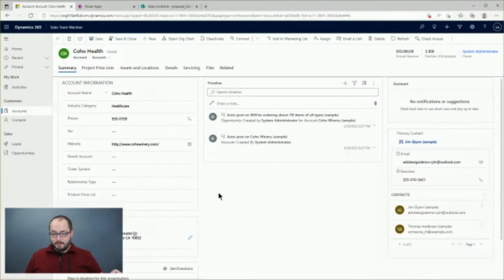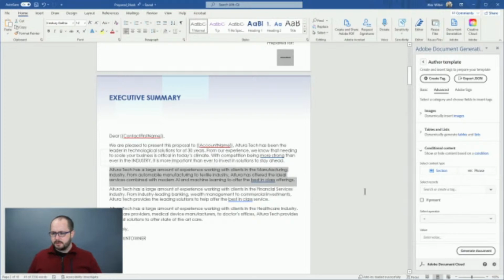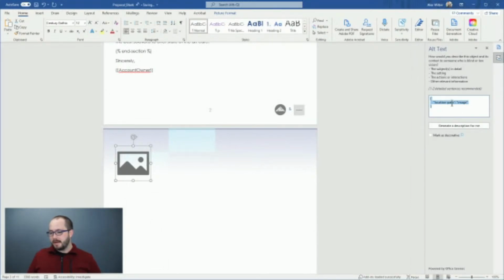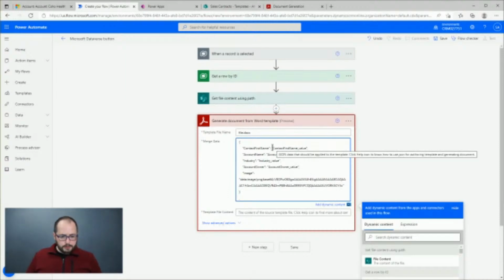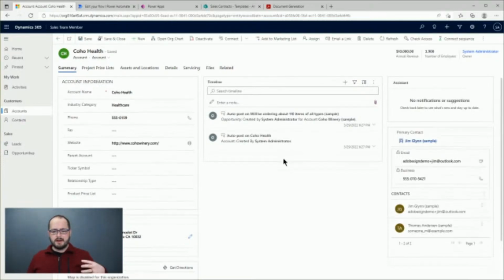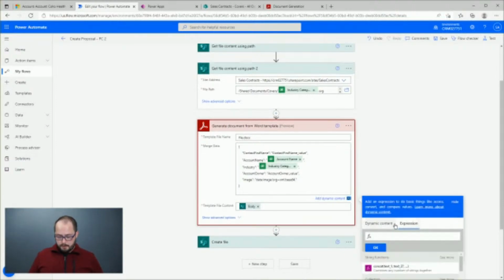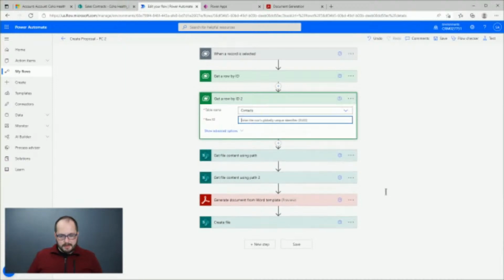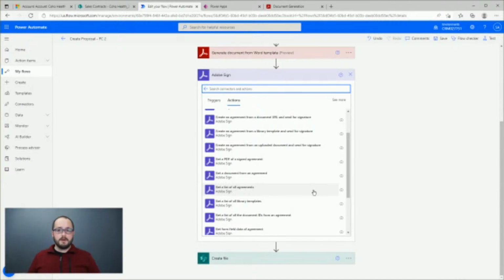Generating personalized documents from Microsoft Dynamics (Paper Clips)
This month, @ben-vanderberg walks through how you can dynamically generate documents from data inside of @MicrosoftDynamics365 or @MicrosoftPowerApps . We will see how using Adobe PDF Services connector along with Adobe Acrobat Sign can help you generate personalized documents.

00:00 Intro
00:45 News
03:00 Overview
03:38 Technical Issue, Jump to 4:58
04:58 Overview of what will be built
06:22 Building Template in Microsoft Word
15:14 Create a new flow in Power Automate
24:11 Testing flow
26:14 Dynamic image cover pages
32:50 Get contact information
38:00 Final thoughts

LINKS